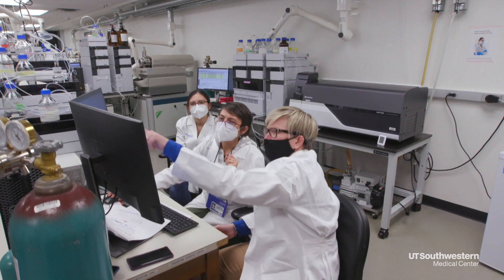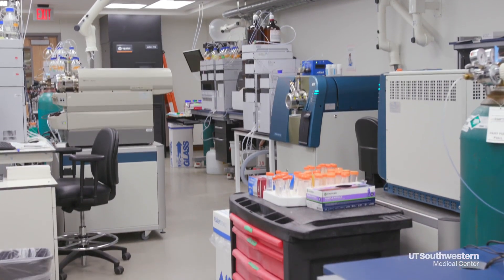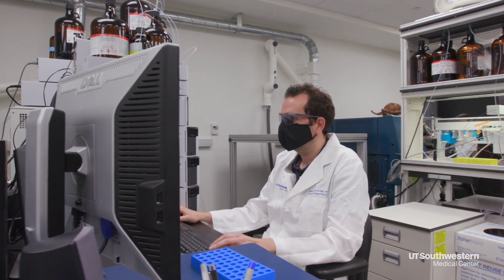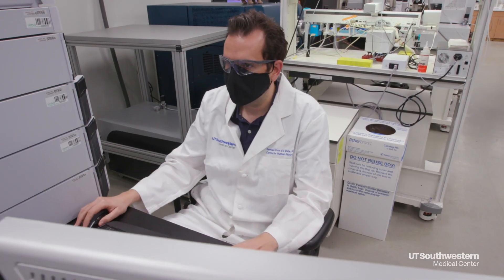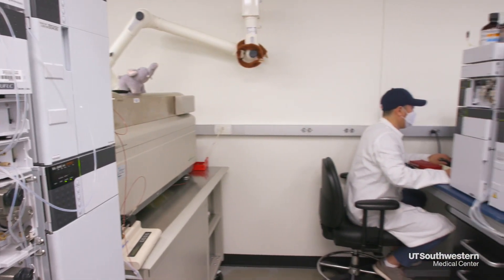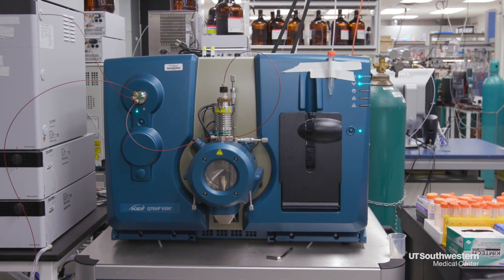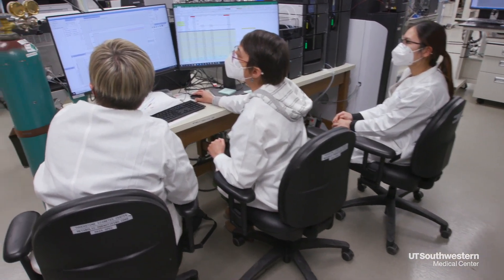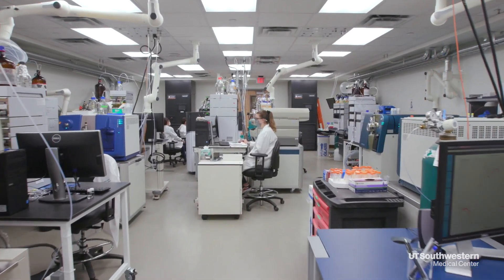Lipid Mass Spectrometry Facility Tour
The Center for Human Nutrition lipid mass spectrometry lab occupies 2,000 square feet of newly renovated, state-of-the-art laboratory space housing over 16 mass spectrometers. This is a newly constructed open-concept lab with a modular design that allows equipment to be relocated with minimal effort or disruption based on current needs.